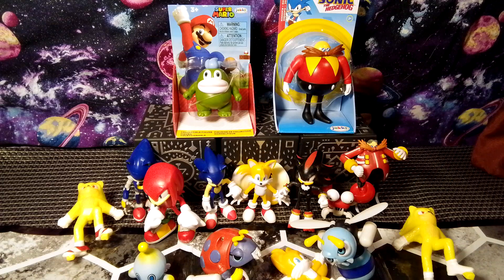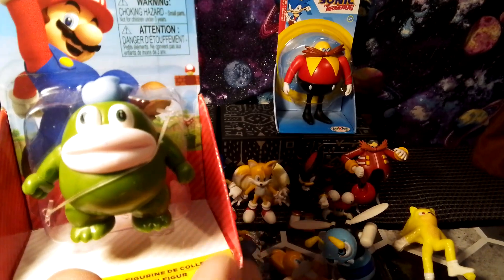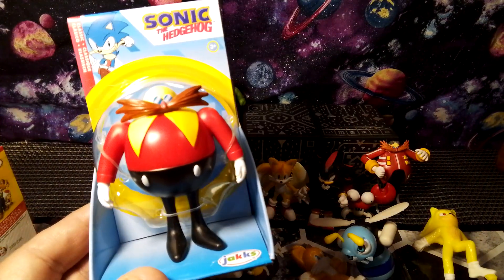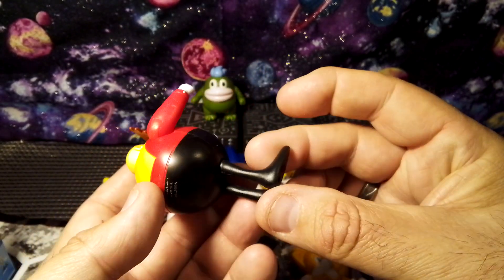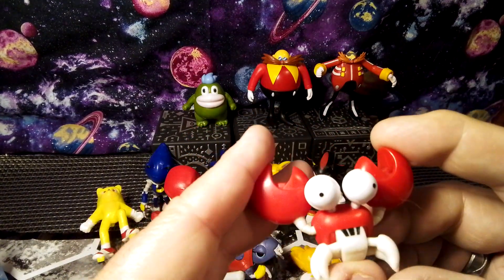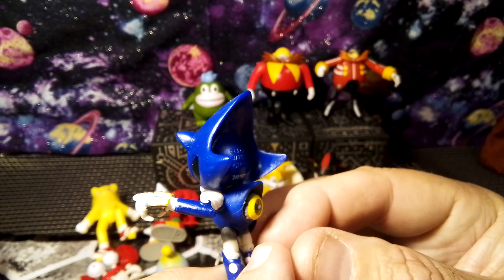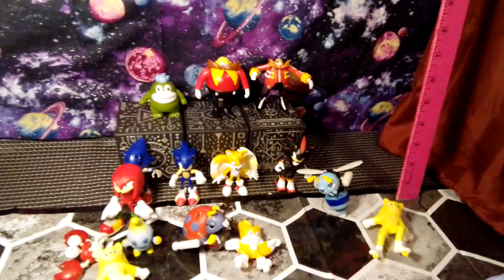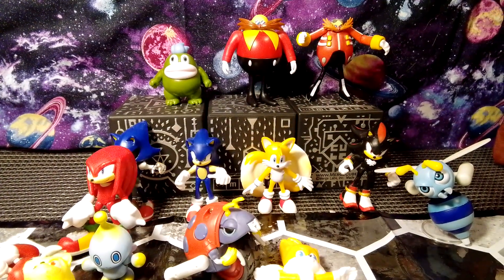Jakks Sonic the Hedgehog 🦔 figures, Dr. Eggman Spike from Super Mario Bros 3 Inch Figures, so EPIC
Instagram avian_savage1 My ebay store The Dark Cosmic Universe